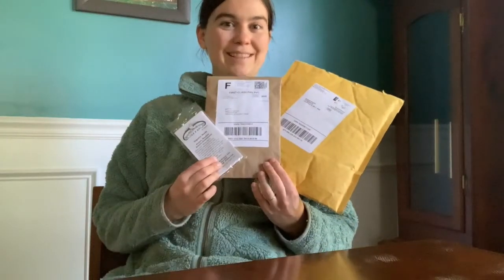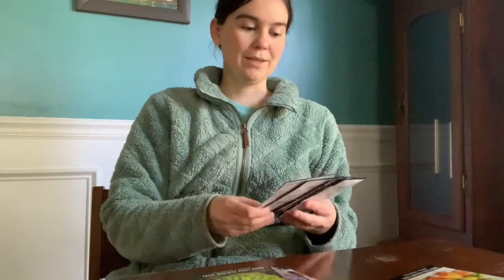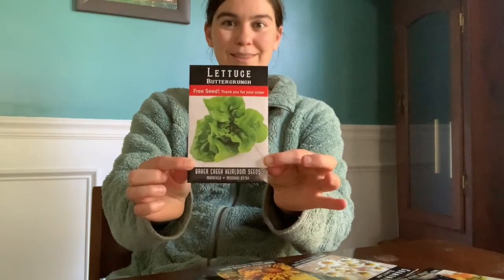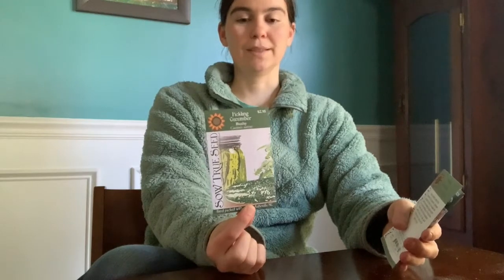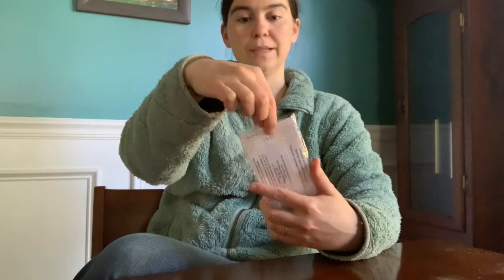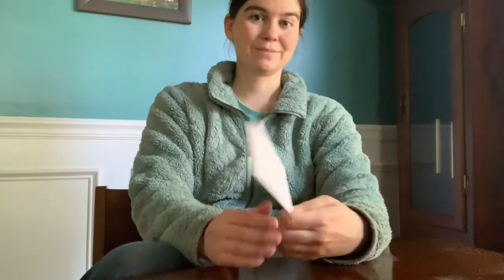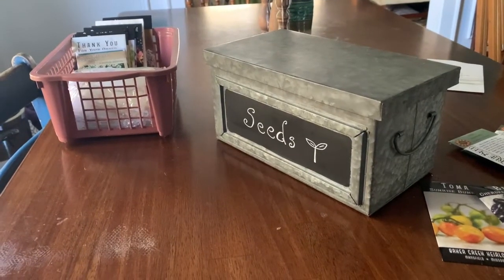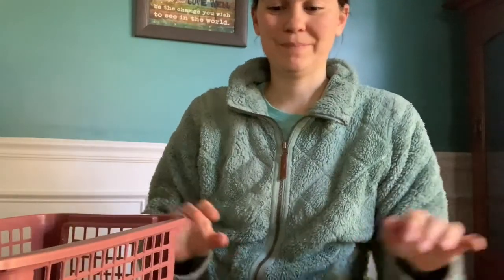Opening our seed mail for our 2021 garden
Check out what new seed varieties we are growing this year. More flower and medicinal herb seeds this year than vegetables courtesy of seed-saving last year.